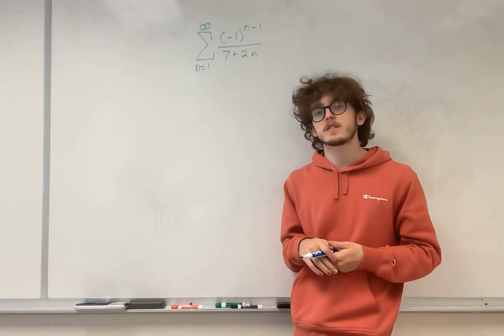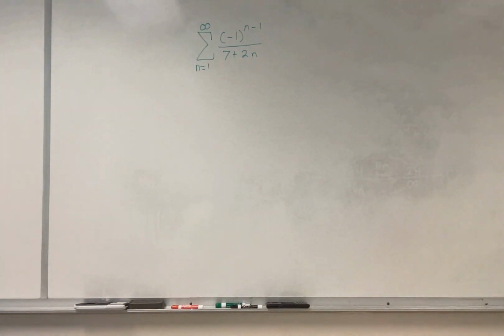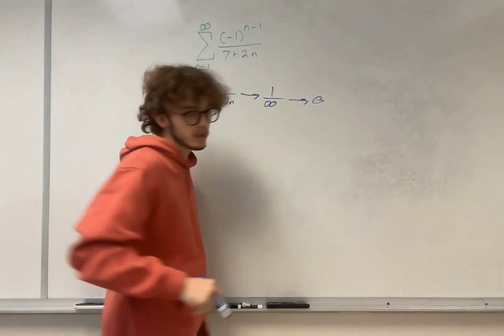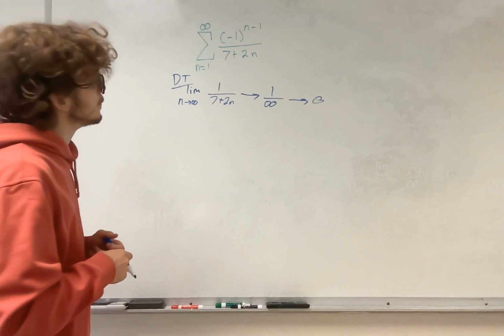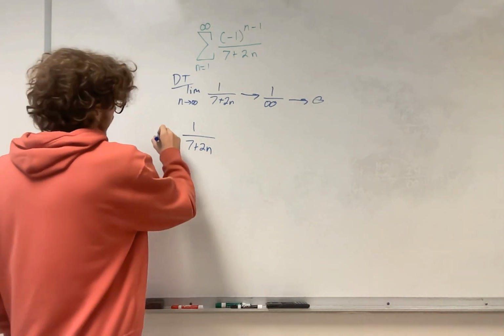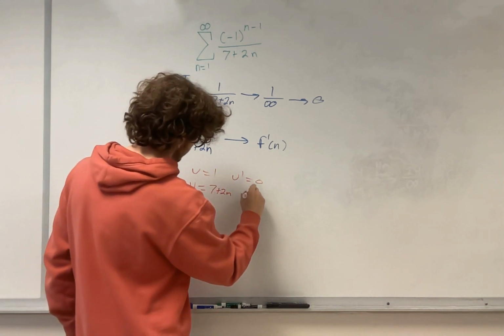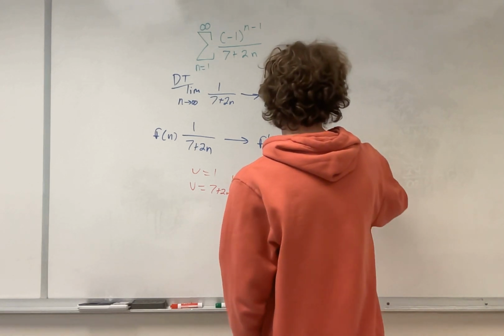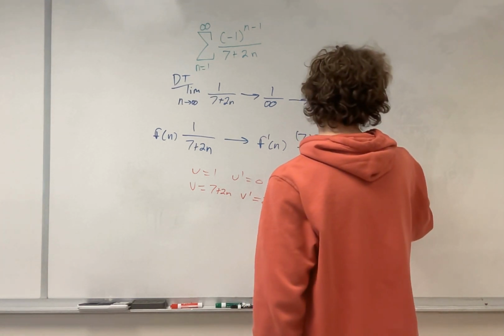Alternating Series Test Problem 1 | Calculus 2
∞∑n=1 (−1)n−17+2n
1. Determine if the following series converges or diverges.